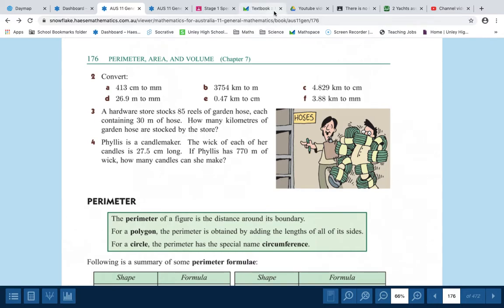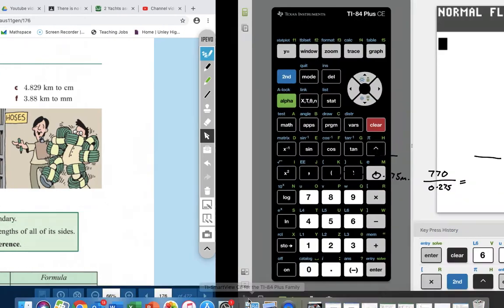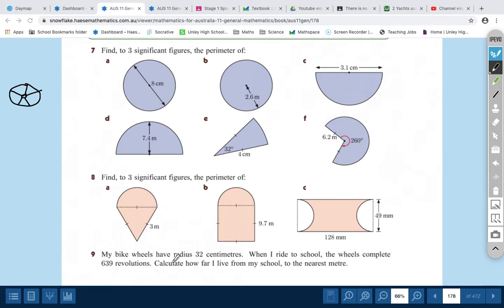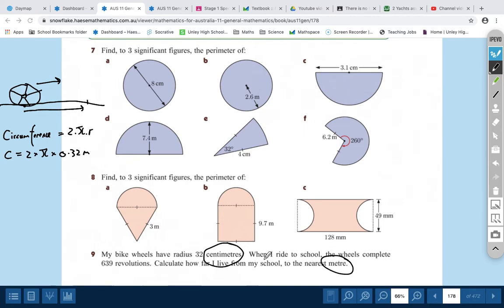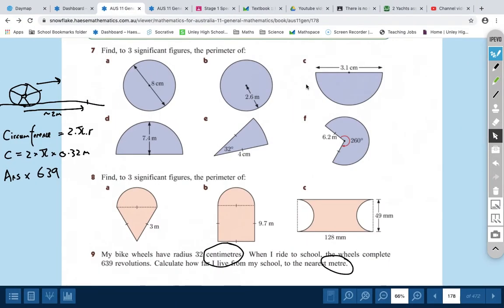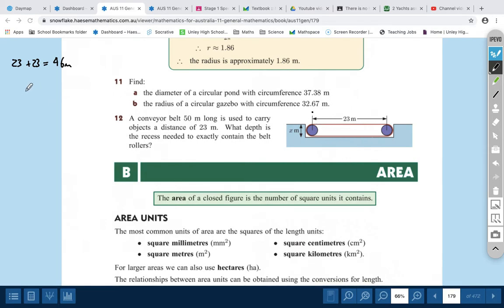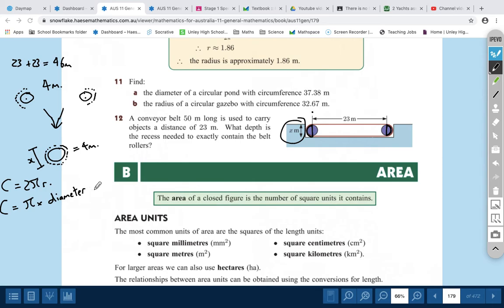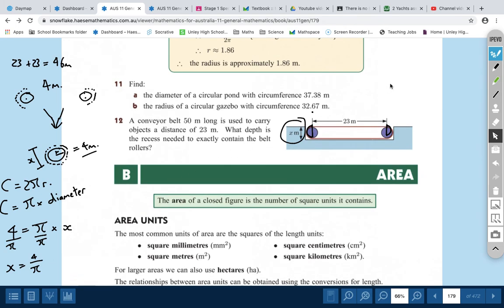Exercise 7A Perimeter